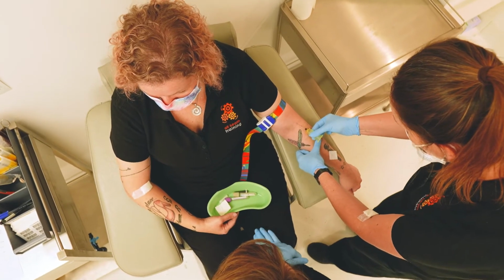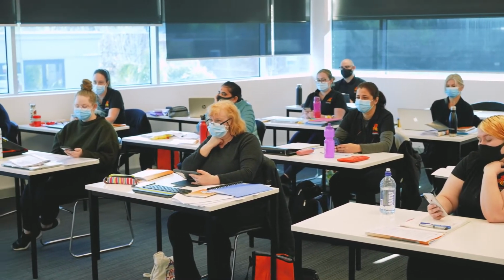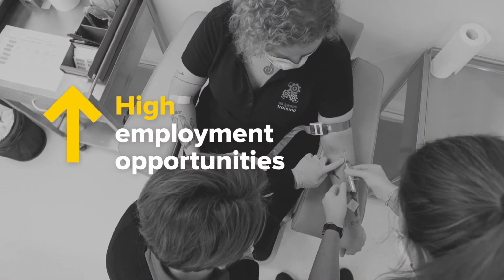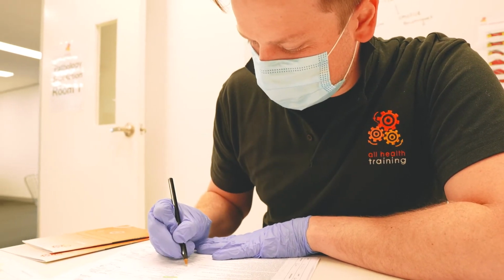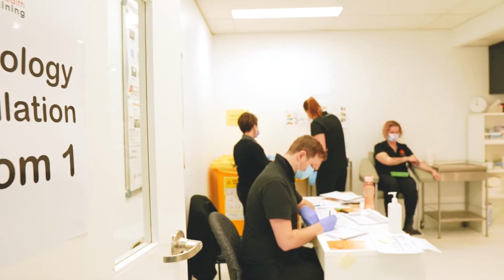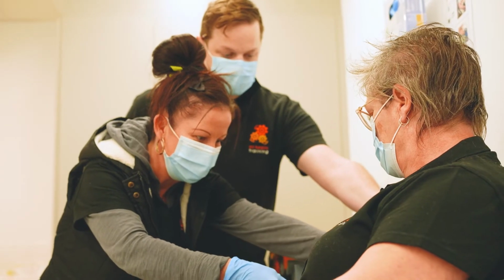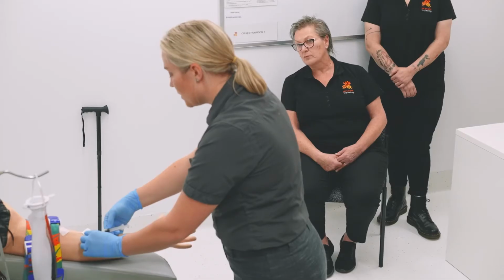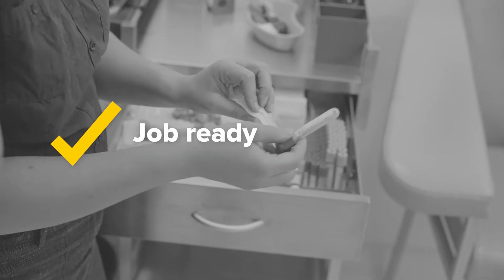All Health Training | HLT37215 Certificate III in Pathology Collection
All Health Training is a private registered training organisation (RTO ID. 22066). AHT is one of Melbourne’s leading healthcare education providers with three modern and fully equipped healthcare training campuses across Melbourne in Blackburn, Narre Warren and Preston.

We offer nationally recognised qualification courses in pathology collection, individual support (ageing), ageing support, health services assistance and disability; alongside a wide range of healthcare related short courses, workshops and professional development training.

HLT37215 Certificate III in Pathology Collection
Published: October 2021